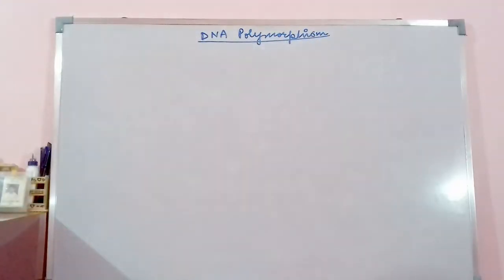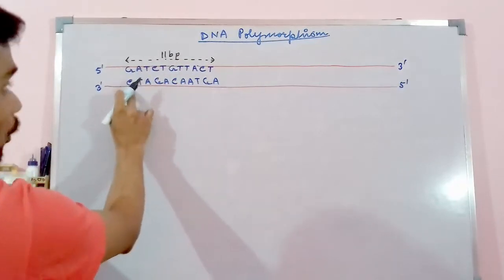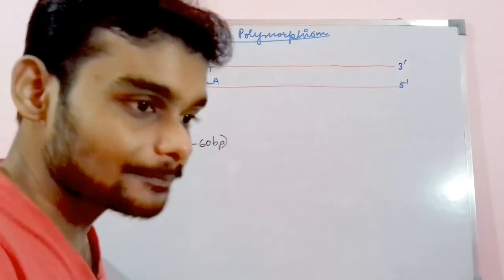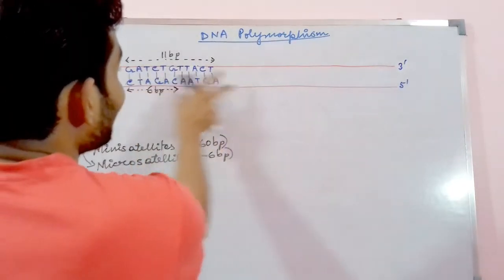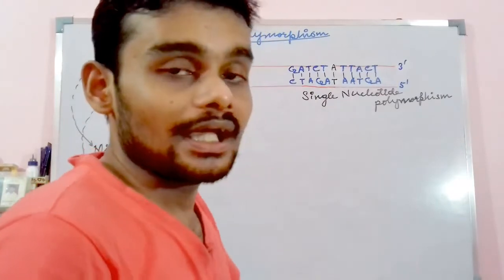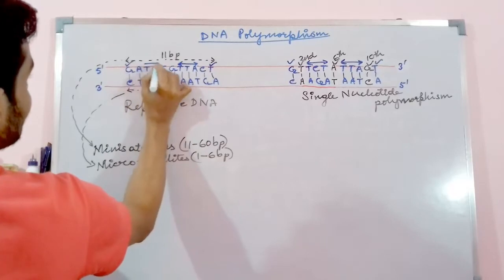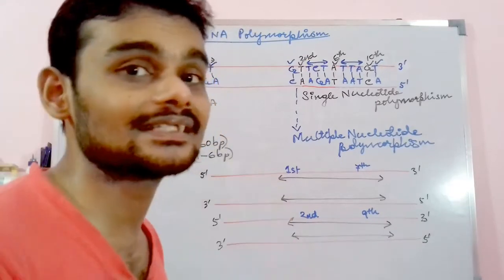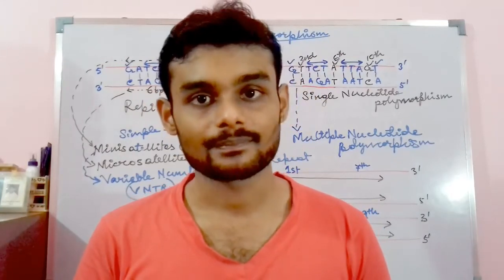Molecular Biology || DNA Polymorphism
Please check out the detailed facts about DNA polymorphism.